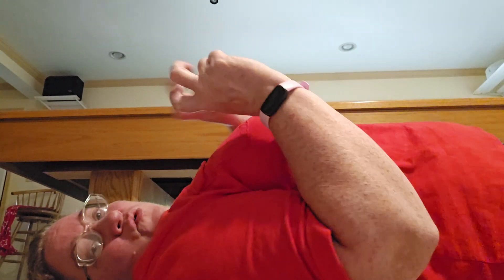Laying on the floor and Belly Breathing